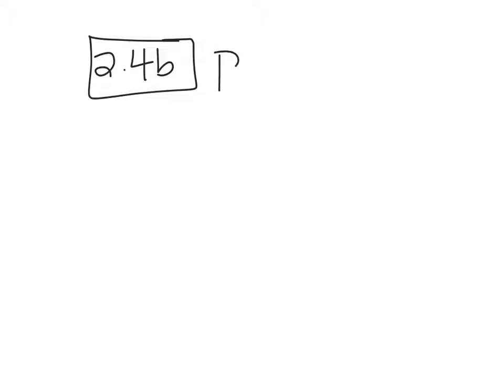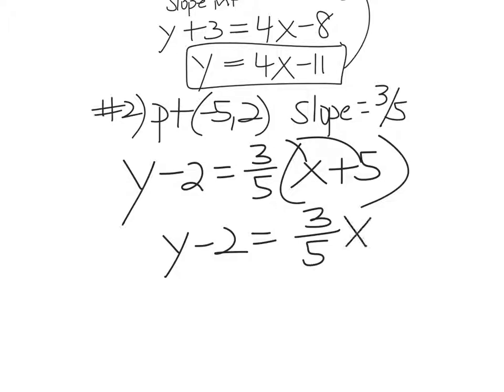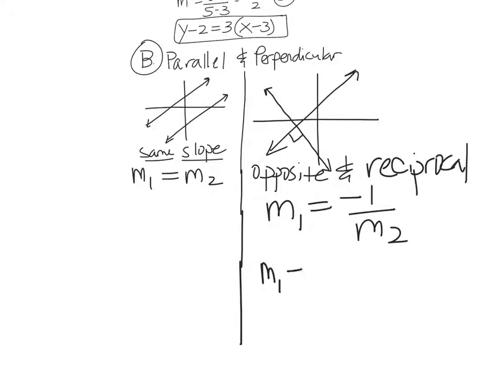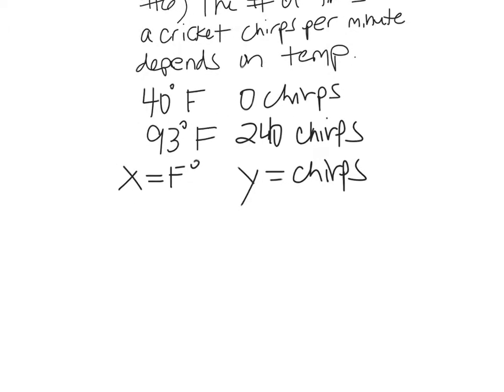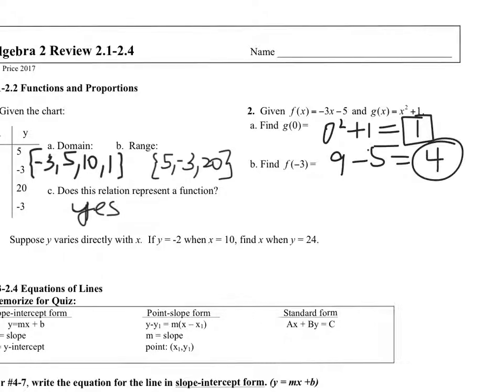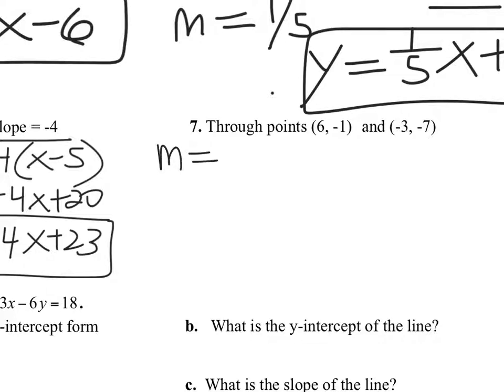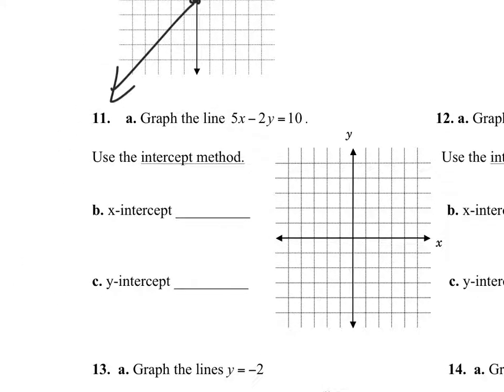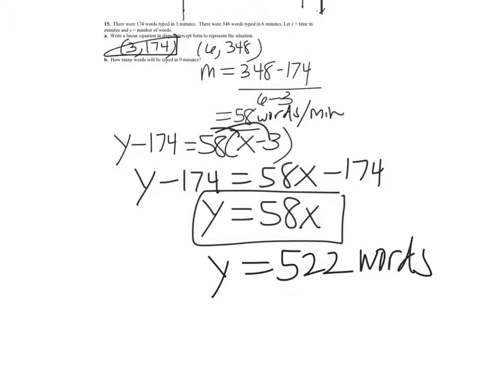Algebra 2 2.4b and Review 2.1-2.4